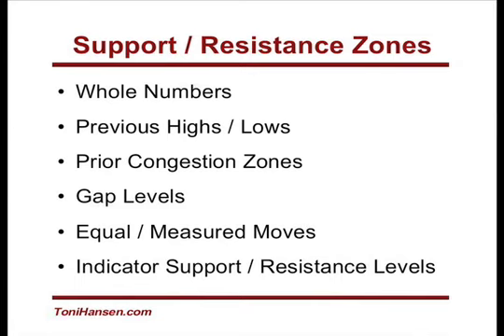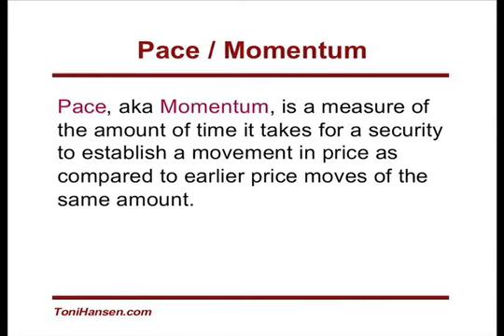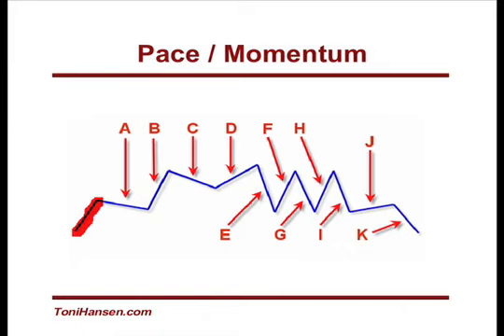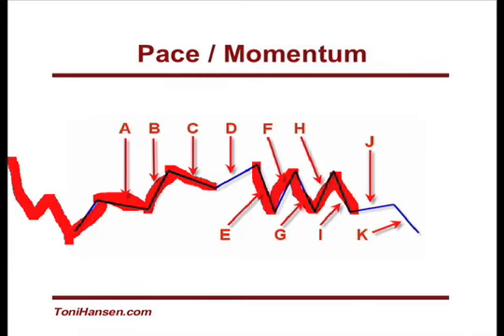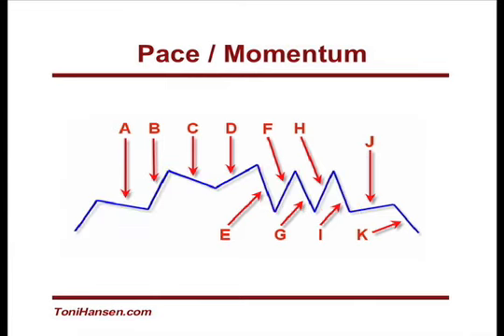Pt 2 Toni Hansen on "Identifying Trading Targets for FX Options"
Further dollar weakness? Whats your predication? Want to improve your market timing and achieve consistent profitability? Learn to profit from currency moves using FX Options. Join Toni Hansen, one of the most respected technical analysts and traders in the industry, as she shares her unique trading style and time-tested techniques to identify and profit from a wide variety of market positions, providing in-depth coverage of market dynamics. Using her simple methodology of how you can set reasonable targets prior to entering a trade, as well as accurately predict the time frame in which these levels will hit in order to maximize your profit potential. Toni takes technical analysis beyond all the indicators and patterns of traditional analysis and explores price and momentum development. Toni will help you identify strategies and tactics that are great for any market condition.